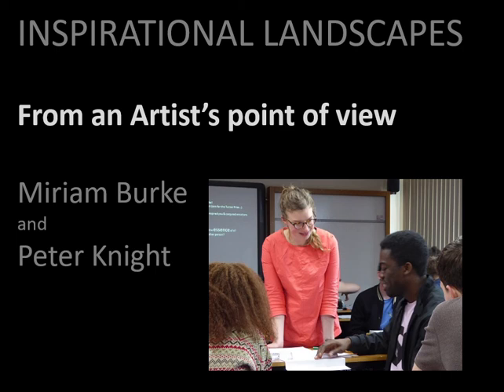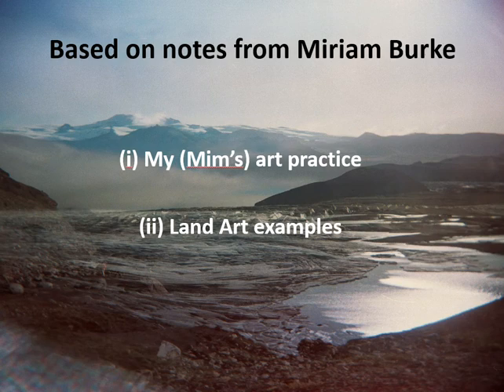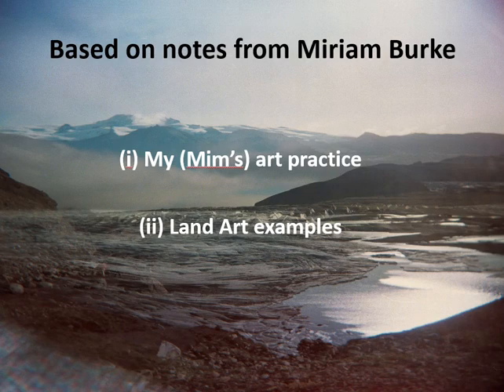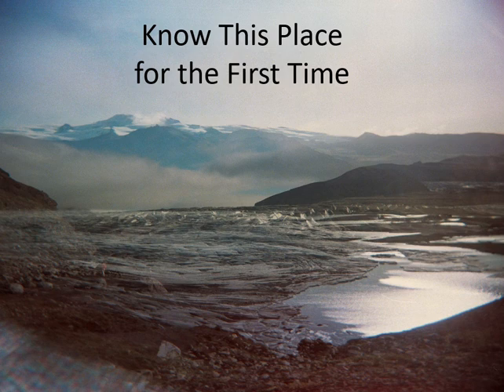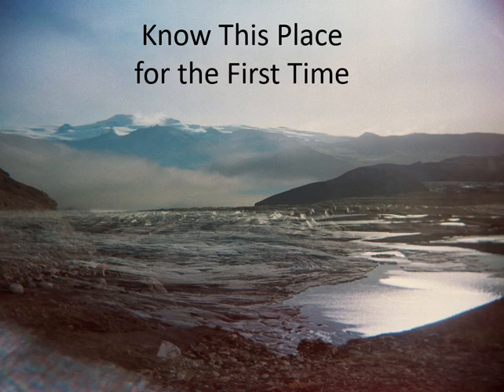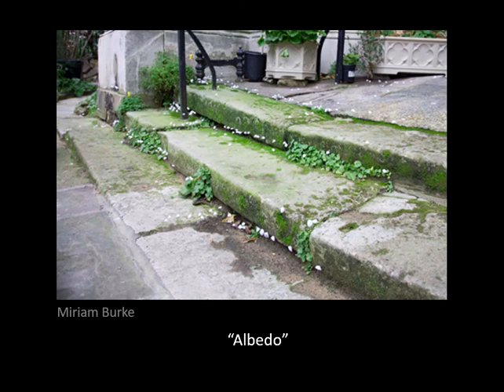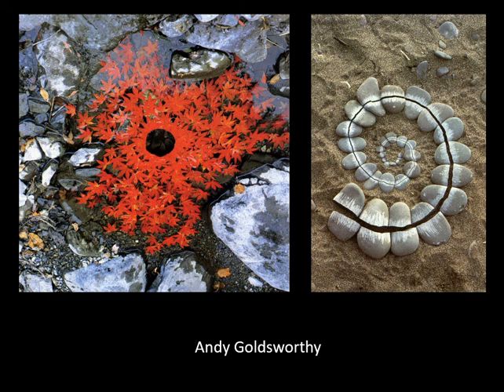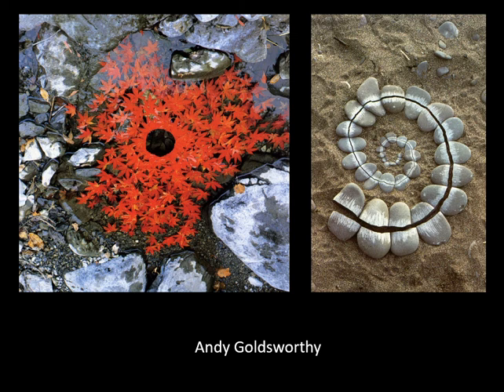Inspirational Landscapes 8a based on Miriam